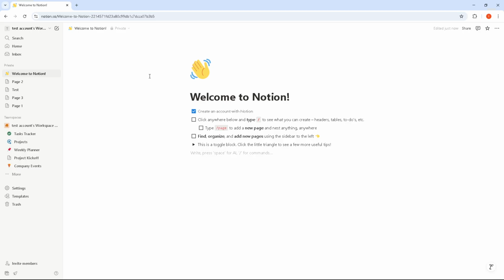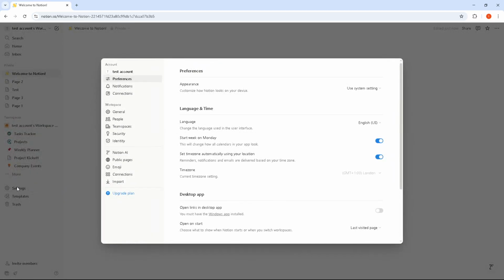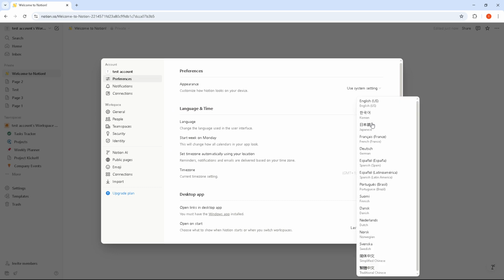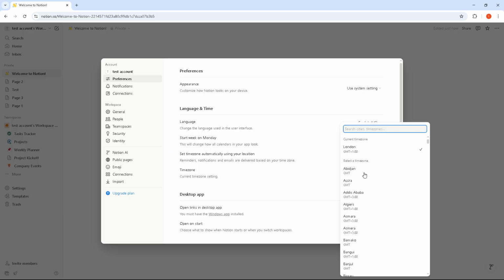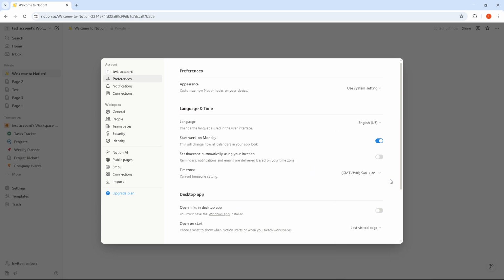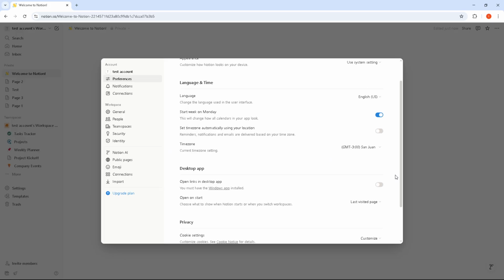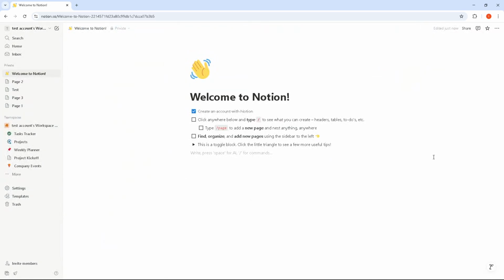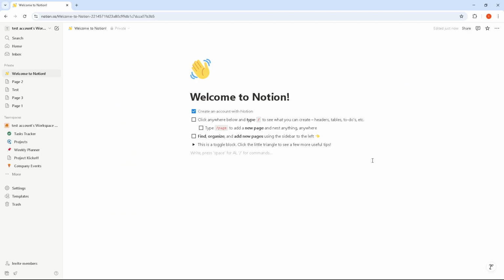How to Change Time Zones in Notion [2025 Guide]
In today's video we cover How to Change Time Zones in Notion